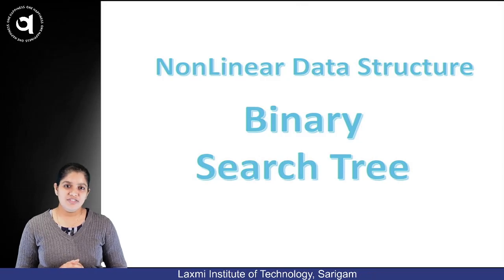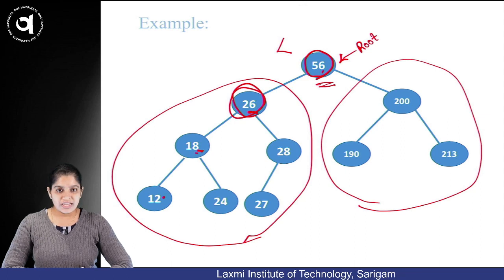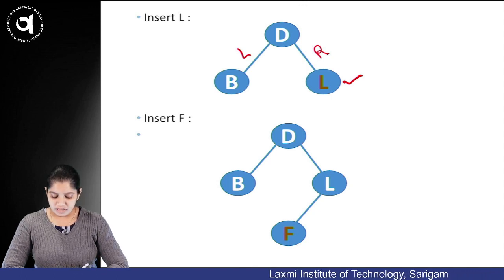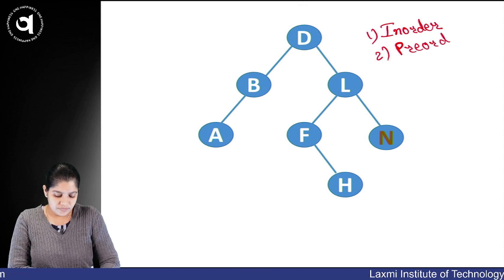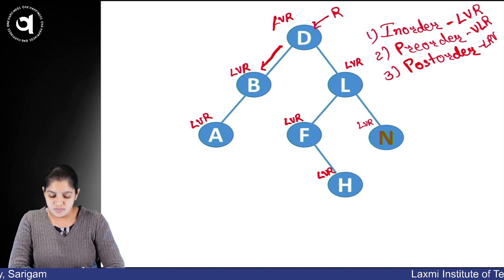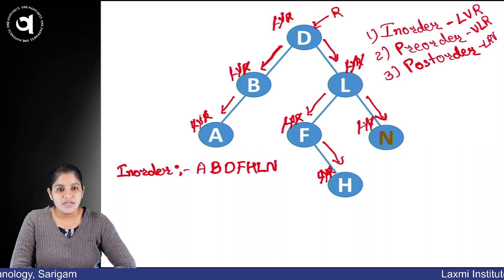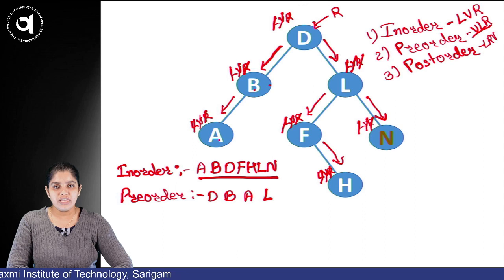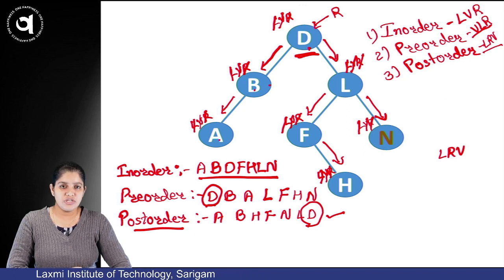Binary Search Tree(BST) - Non-Linear|| Inorder, Preorder, Postorder Traverser|| Data Structure (GTU)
This video gives you understanding of nonlinear data structure Binary Search Tree. How to create BST and the 3 traverser of BST (i.e. Inorder, Preorder, Postorder).